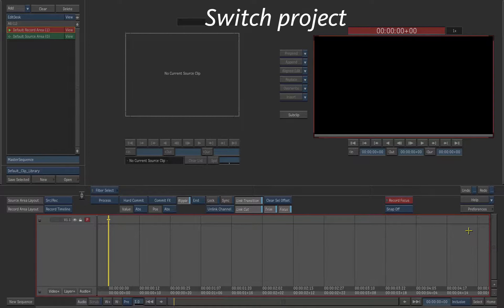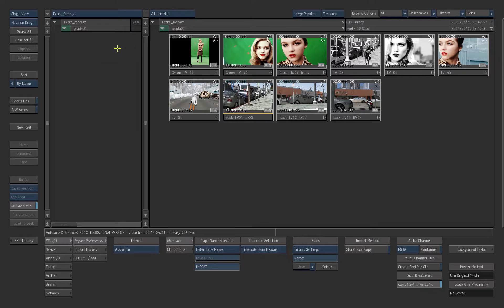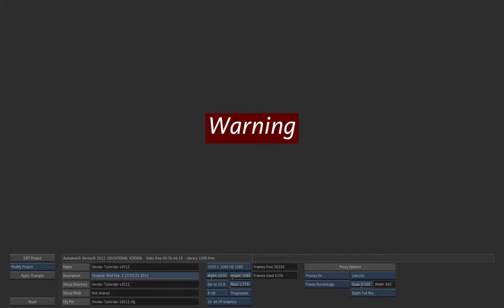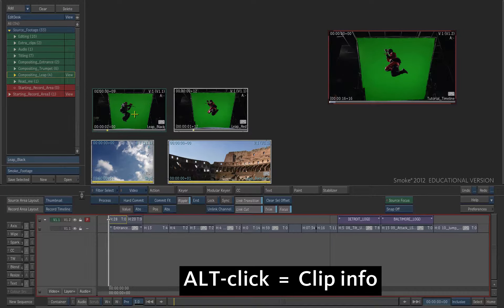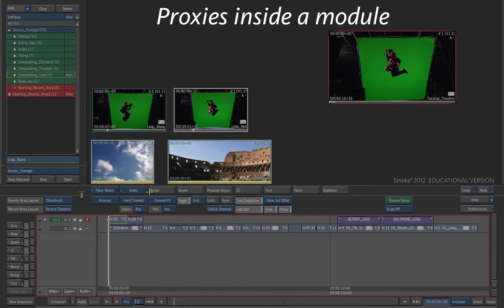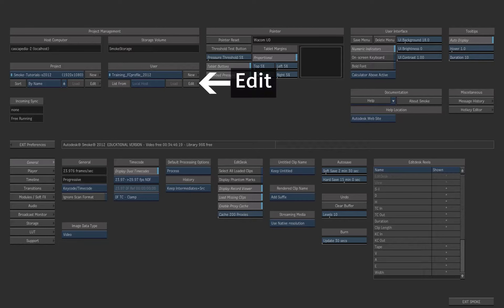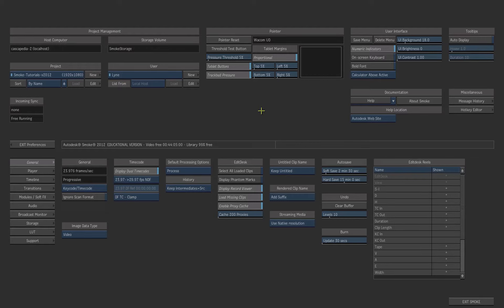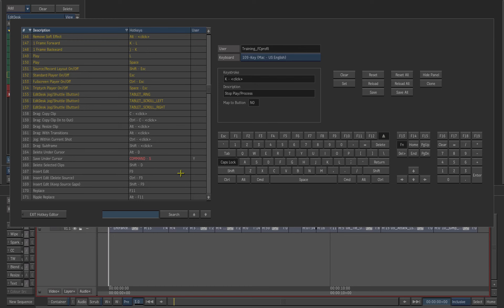Autodesk Smoke 2012 - Create Project part2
Level: Beginner
Description: In this video, you will learn how to switch project inside Smoke.